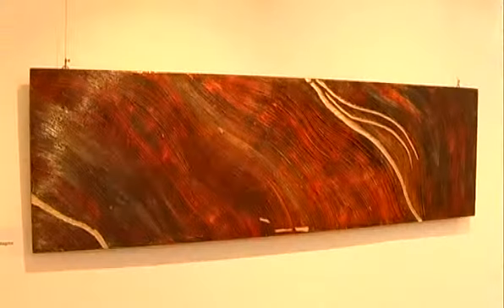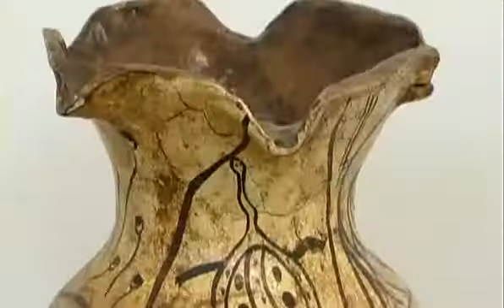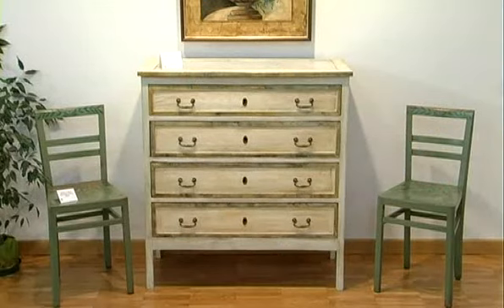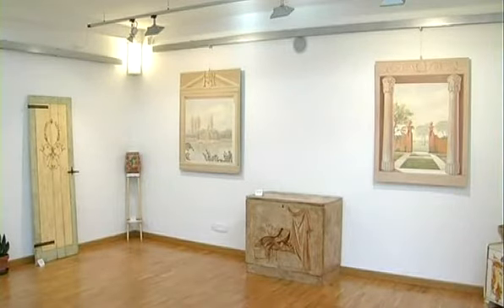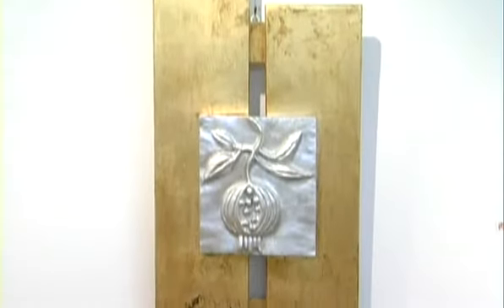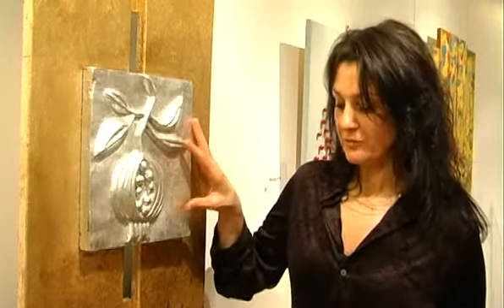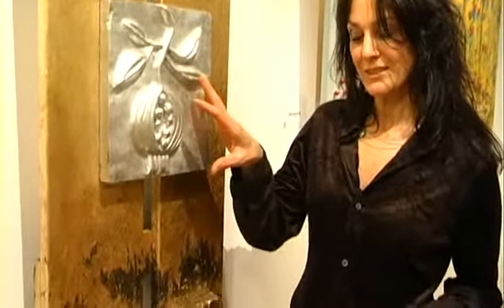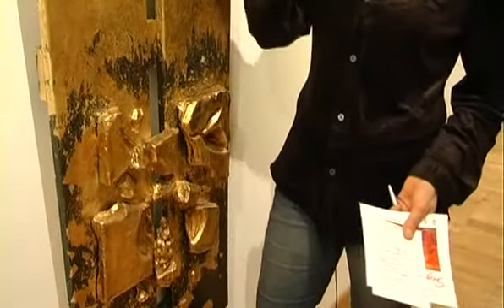Segni e Sogni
Mostra dell'artista argentana Silvia Tampieri